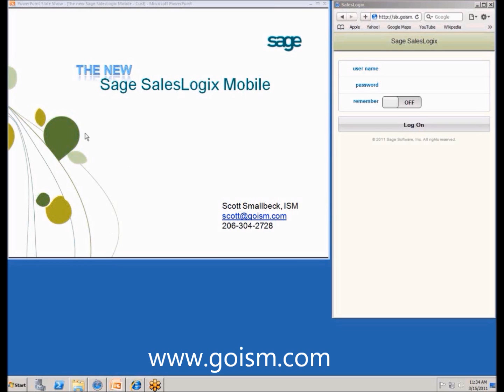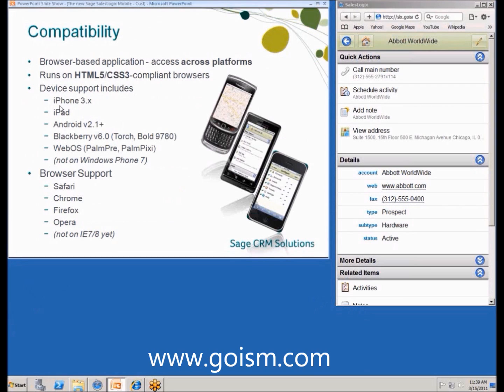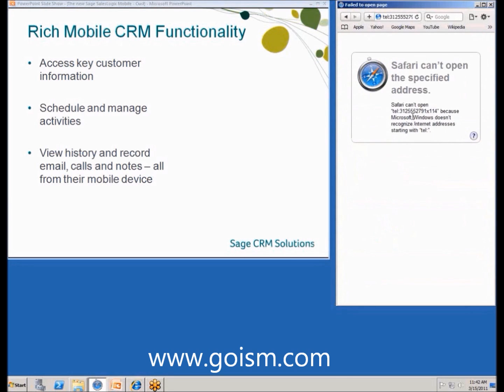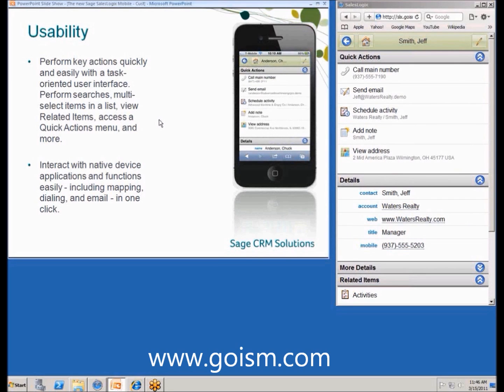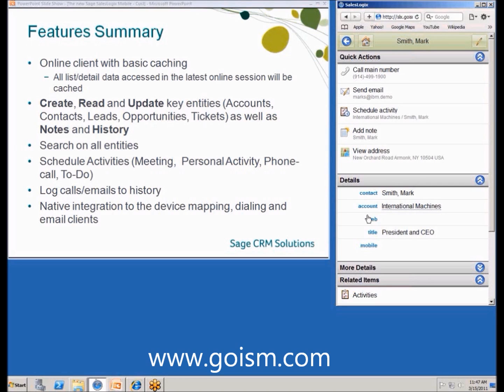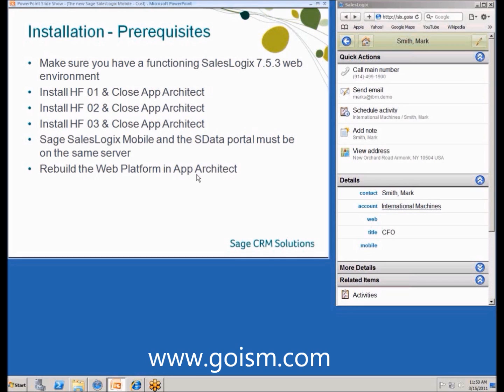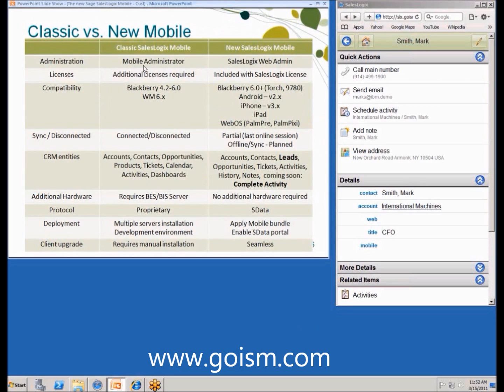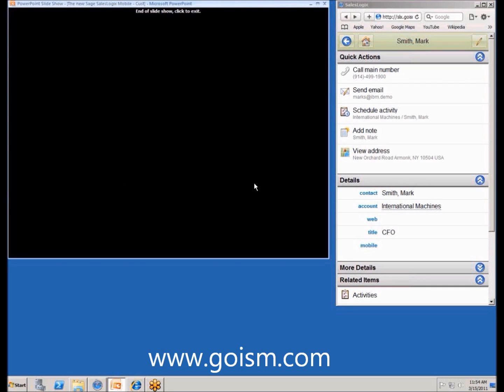SalesLogix Mobile Client Webinar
Scott Smallbeck of ISM demonstrates the new Sage SalesLogix Mobile. Create, view and edit key customer information; view and schedule Activities, record important Notes, and access detailed History records; manage meeting schedules, personal activities, phone calls and to-dos; log email and phone interactions to customer history; and configure to match user preferences and work styles, all from your handheld device!